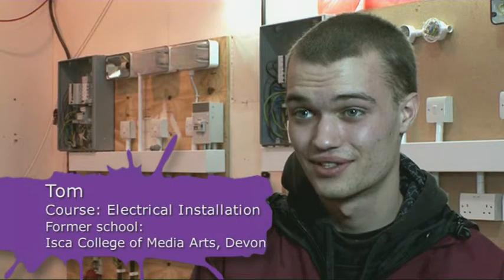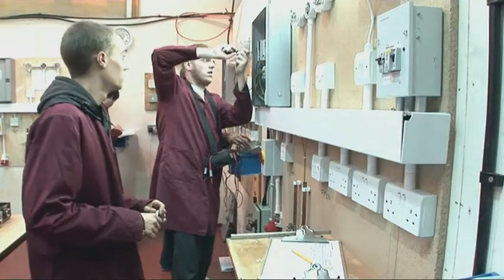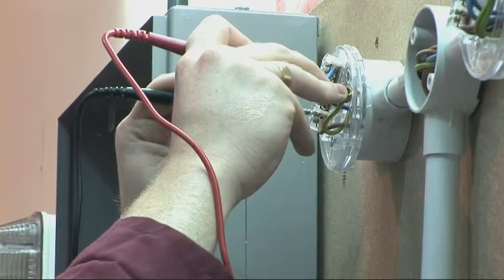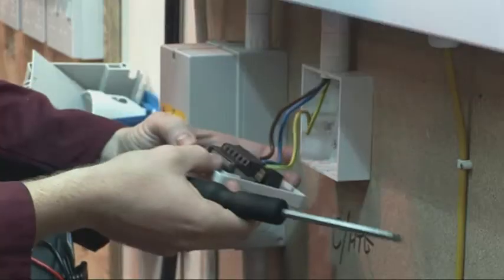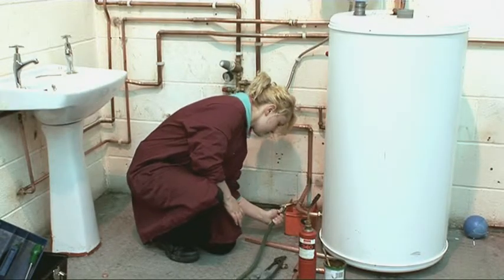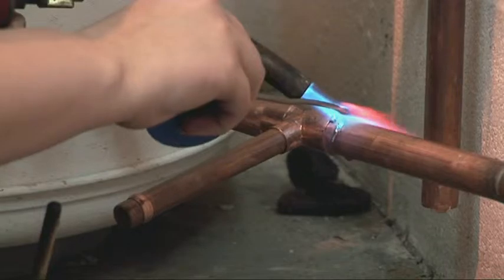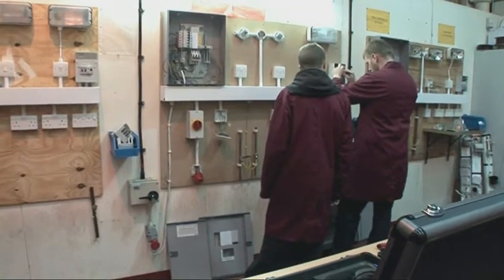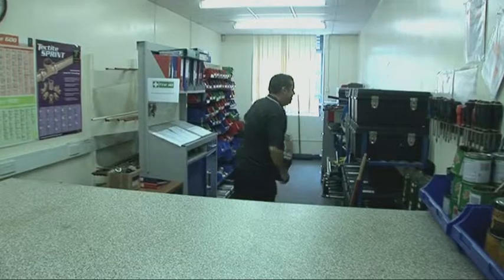Gas, Plumbing and Electrical at Trafford College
With industry standard facilities and practical courses tailored to industry skills, why not make it happen with a gas, plumbing or elctrical course?

With three routes to choose from, you get technical wth a plumbing course where you will learn how to profressionally install a bathroom, or you could opt for a gas course where you will specialise in heating and fire fitting. Or if you are a bright spark, n electrical installation course could be for you.